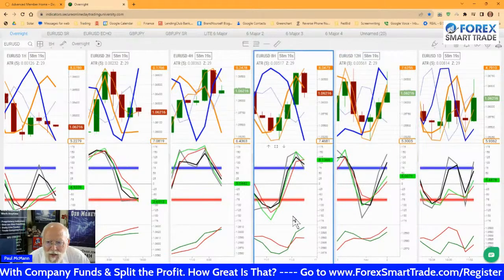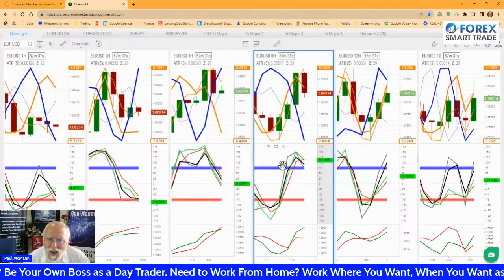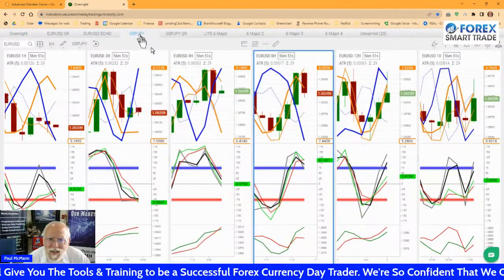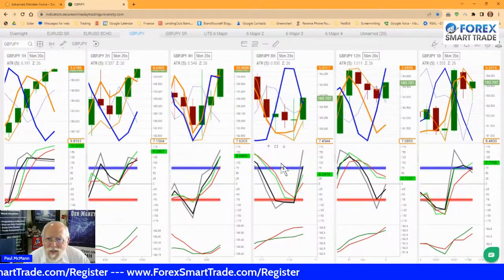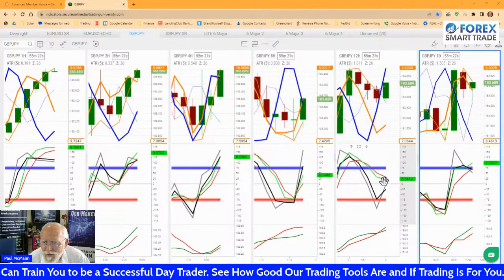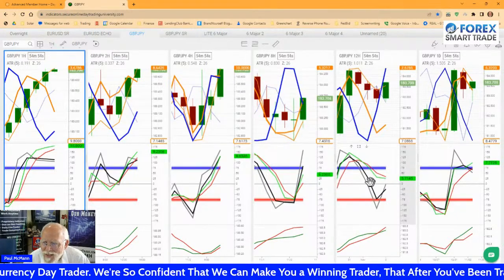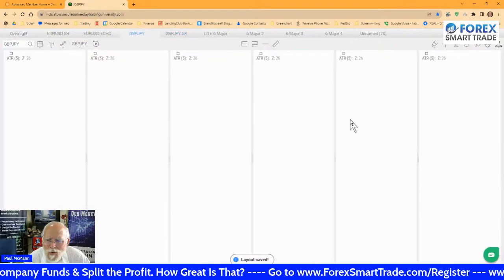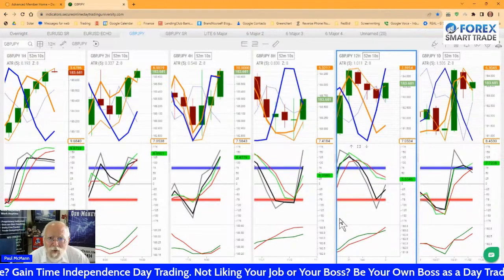Forex Smart Trade's Overnight Trade Setup with Paul McMann - Thur., Nov. 2, 2023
If you are interested in earning extra income, gaining time independence, or being your own boss, learning to successfully trade is a game changer.

But to be a good trader is not that easy.  You need the right tools.  In addition, you need the right person to mentor you on how to best use those tools.

Forex Smart Trade can do that.

Our proprietary trading indicators are highly accurate, and you don't need to be a financial wizard or have a Ph.D. in math to understand and use them. And they are the only tools you need to trade successfully.

The best way to see how good our trading tools are and if our program is right for you is to try our 14-day trial.  We charge $10 for the trial and your money goes to charity. It will be the most productive $10 you've spent this year.

If you are not quite ready to start the trial, then sign up to receive a daily email with a trade setup showing you how accurate your trades can be.

For a more detailed presentation about me and how our indicators work, you can check out this webinar:

If you want a different result, you need to take a different path.  See if ours is the right one for you.

Currency trading is very risky. My results are not typical. We provide a 14-day trial so you can assess the value of our indicators and tools for yourself.